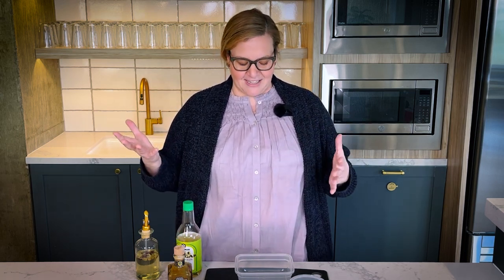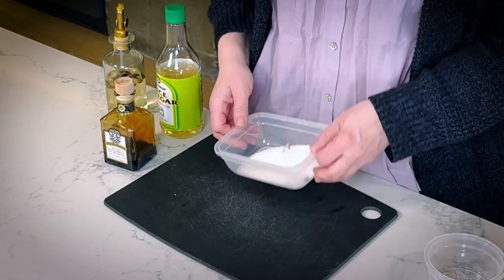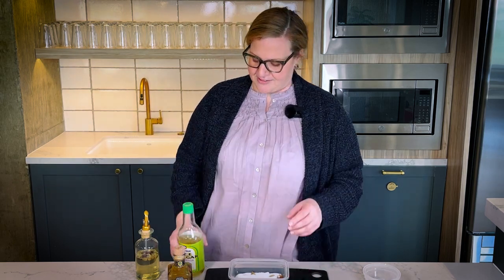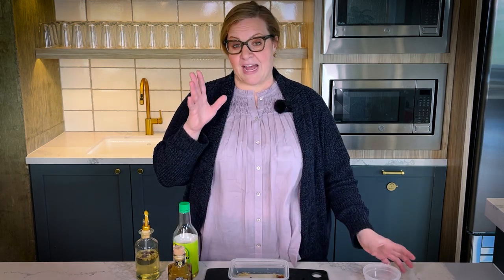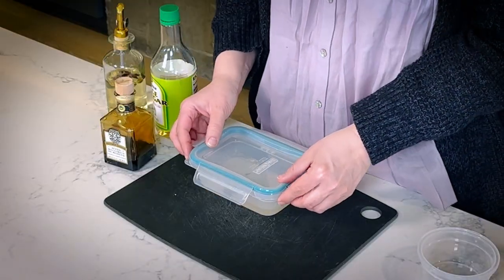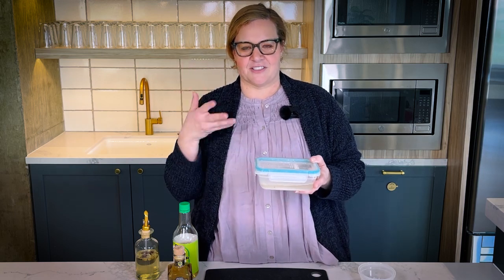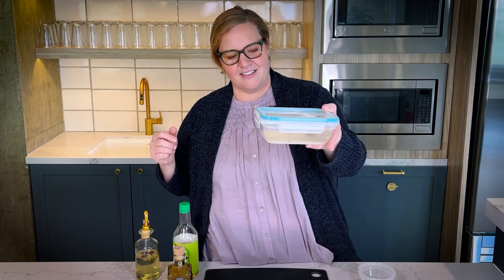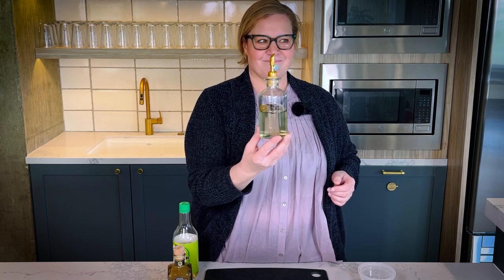Vinegar Simple Syrup :: Tips, Tricks & How-Tos :: Designated Drinker Show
Amplify the flavor in your cocktails with this simple trick of including vinegar and your favorite spices in your syrups. Oh so, delicious!